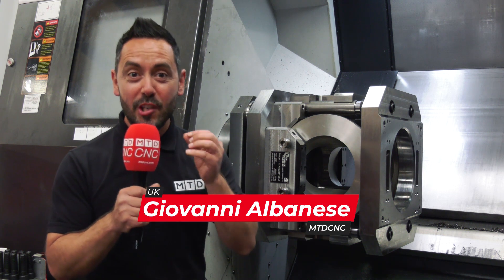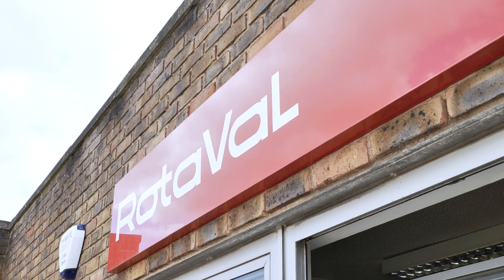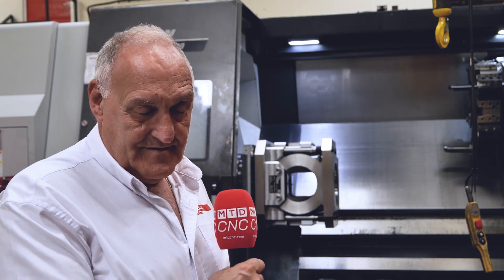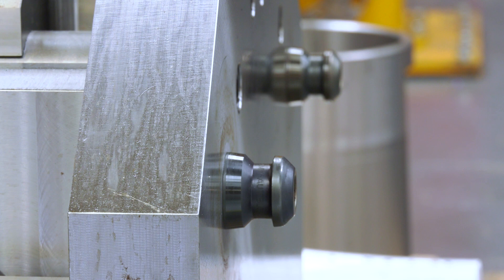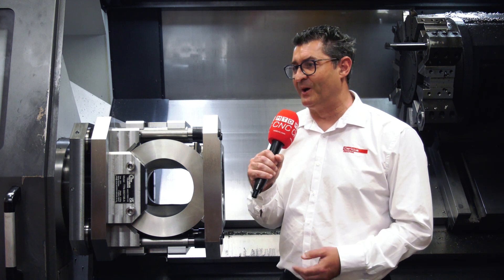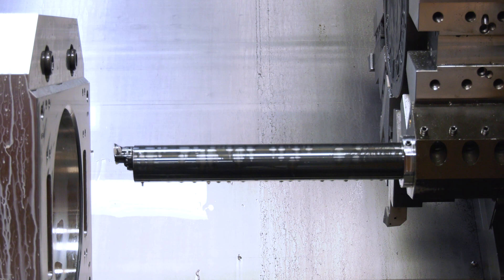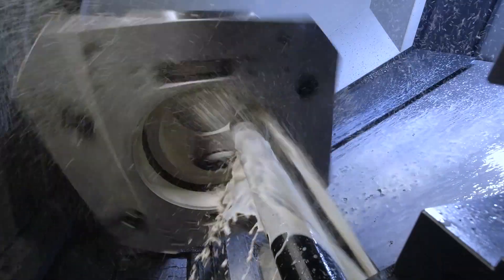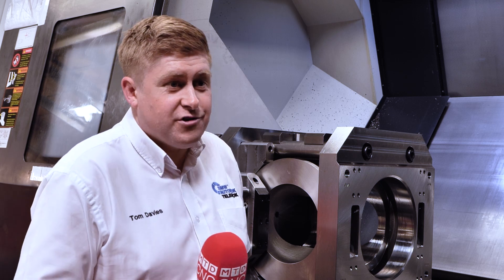Some New Tooling, But What For?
Today on MTDCNC, Giovanni Albanese visits RotaVal in Chippenham to look at a RotaVal bespoke fixture, designed and manufactured by SMW Autoblok Telbrook for manufacturing special valves. RotaVal involved SMW Autoblok Telbrook to work with them and produce a new type of tooling for their Doosan Puma 600 machine. The fixture has been a phenomenal success, reducing typical machining time from days to hours! The result? A high-quality product and improved bore accuracy. Adrian Whitehead and Jason Bailey from RotaVal share their experience on the difficulty in manufacturing fixtures on traditional machines and the extended time for machining parts. SMW Autoblok Telbrook provided RotaVal with a quick and reliable solution for zero point fixturing that gives repeatable processes every time. Tom Davies from SMW Autoblok Telbrook shares some of the challenges they faced from feasibility and design to modularity. Watch the video for more details!